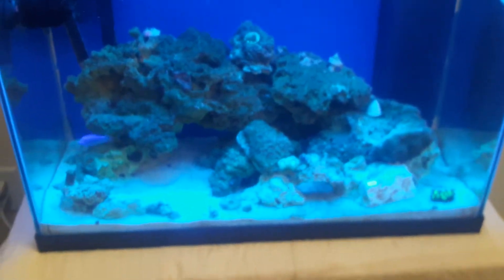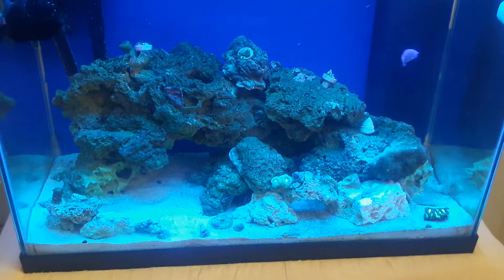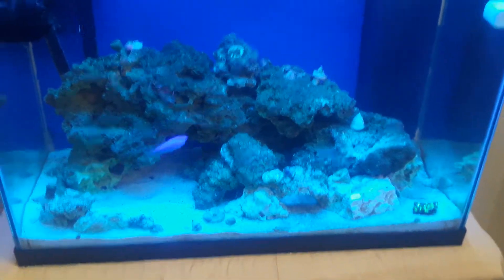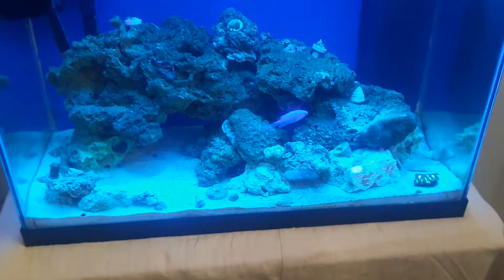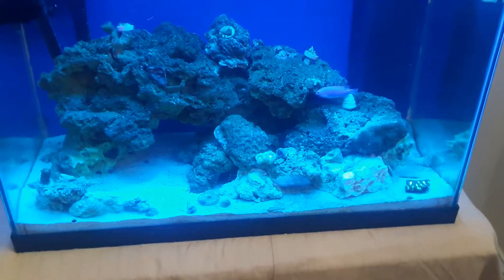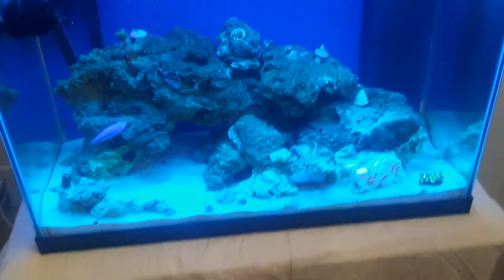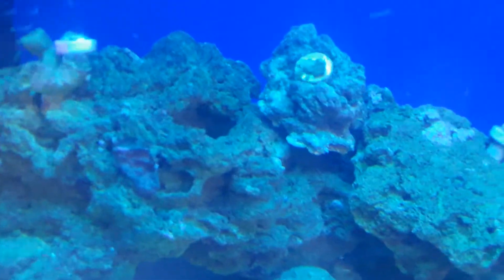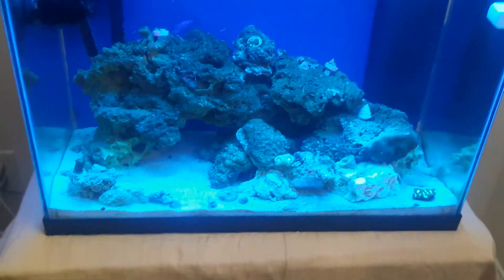20 Gal Salt Water Reef Tank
Rebelduke's Salt Water Reef Tank